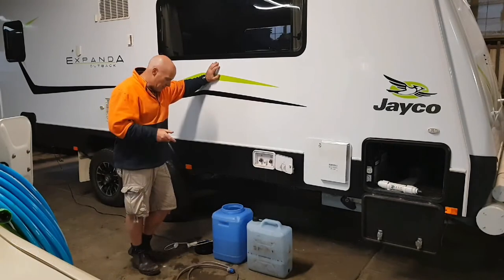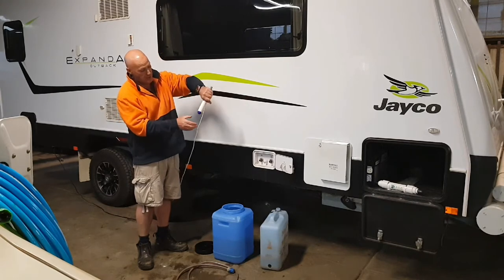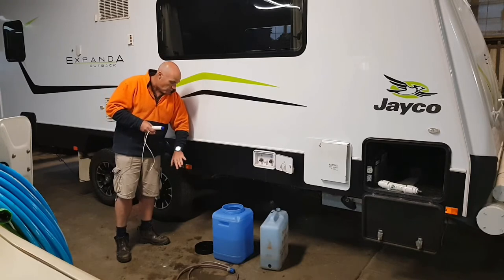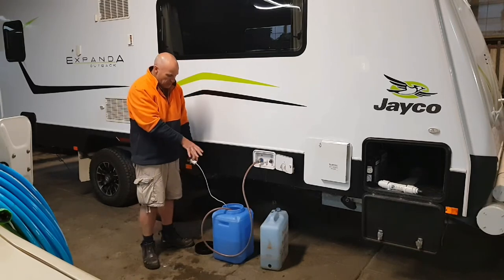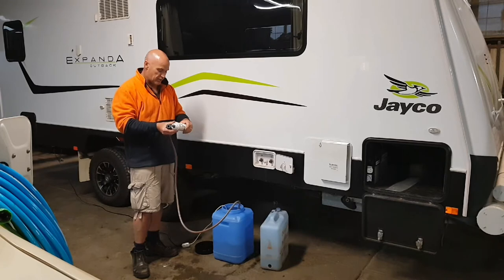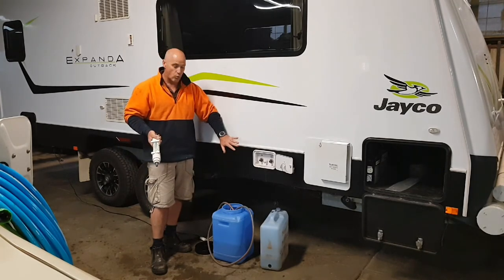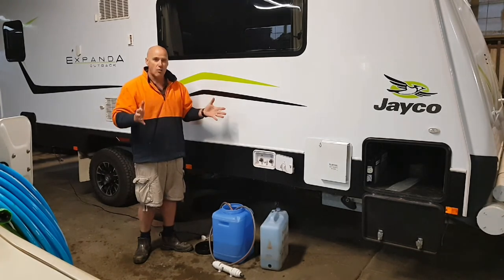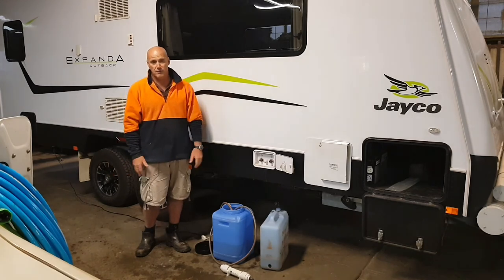Decanting or pumping potable water into your caravan's water tanks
We using a 12v pump Whale pump to decant potable water into your caravan water tanks